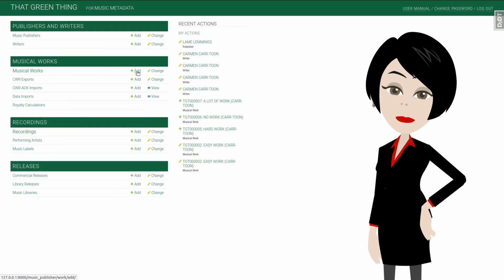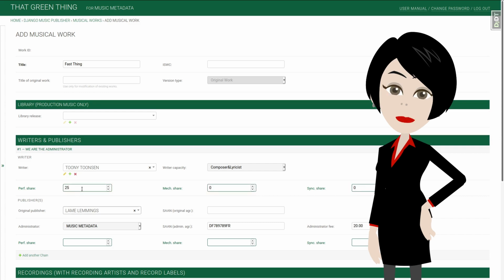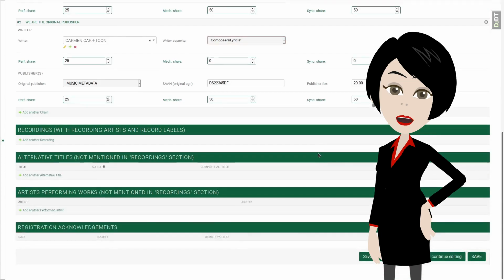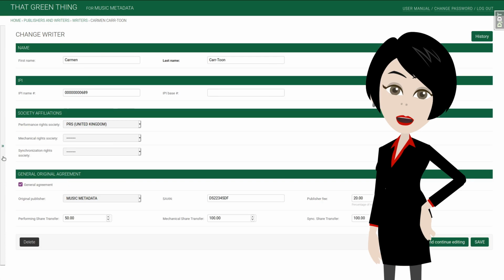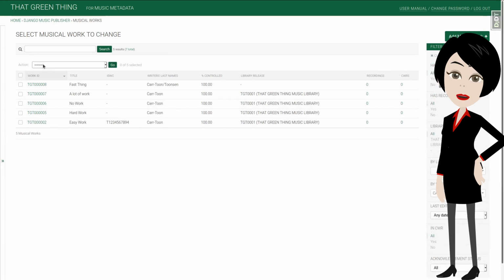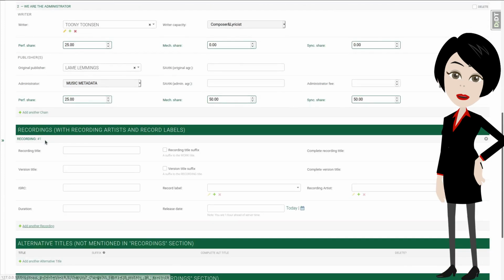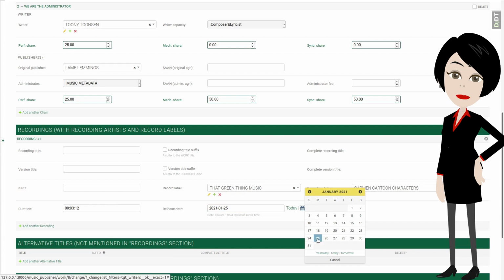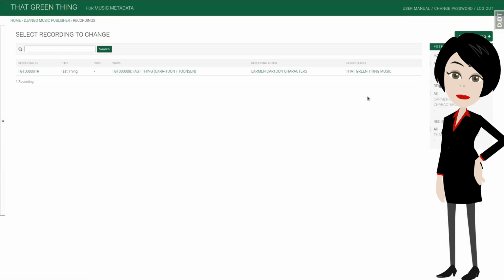Using music publishing agreements in That Green Thing - software for music publishers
In this video, we show how to use agreement templates. They enable much faster adding of music metadata.